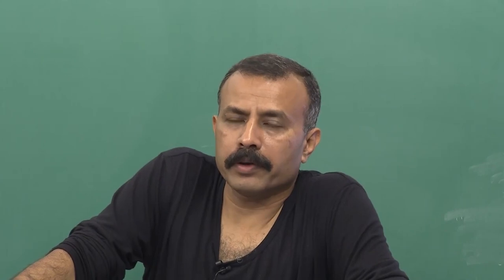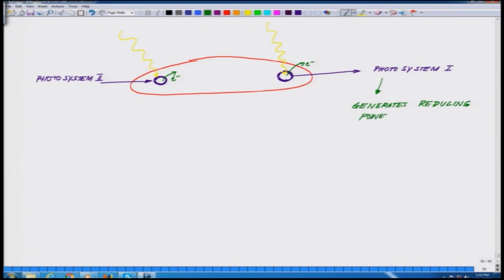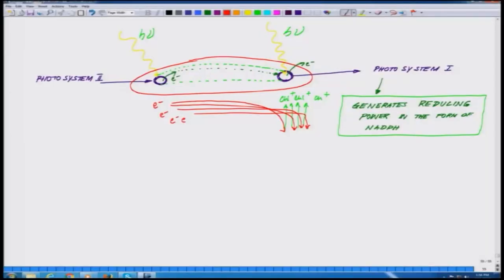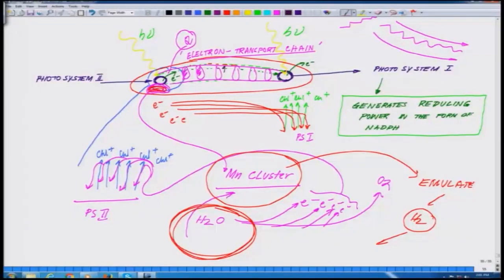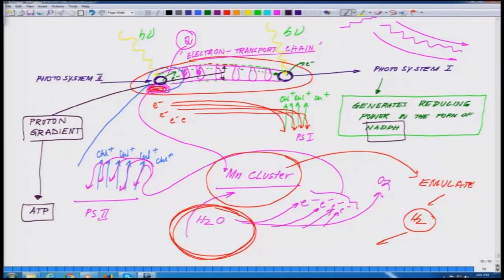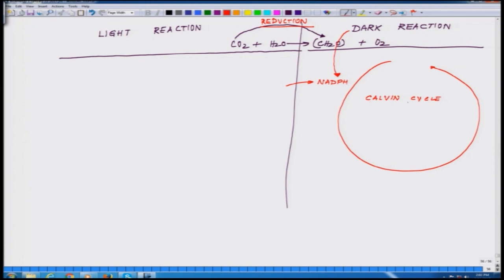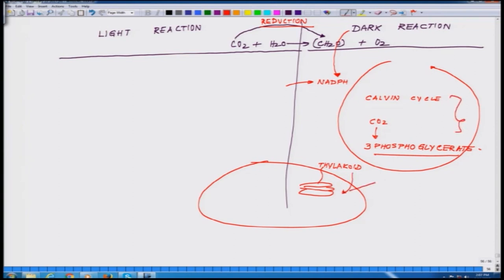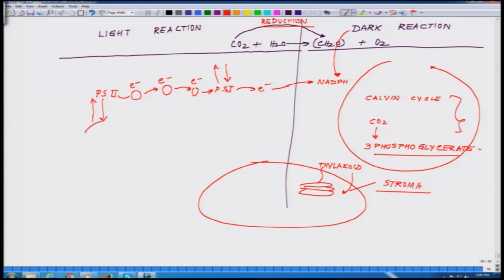Lecture 07 - Basics of Mechanism of Light Reaction